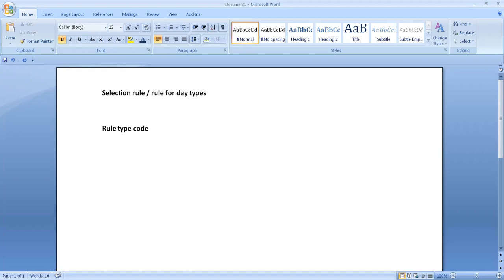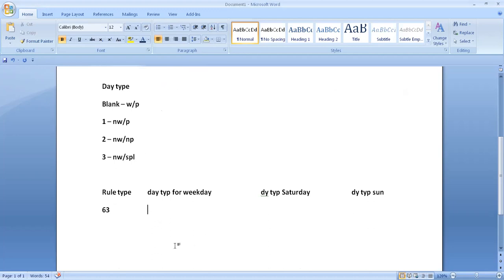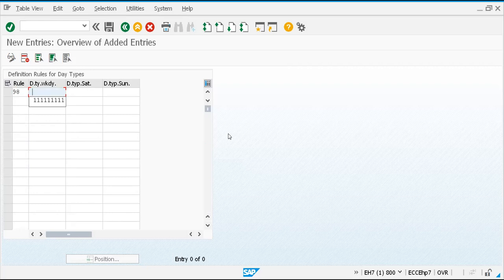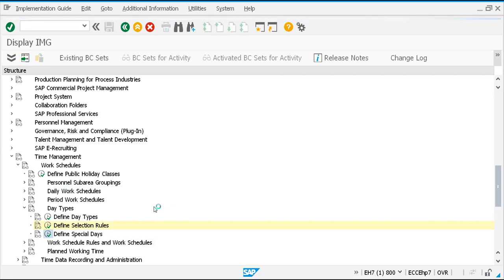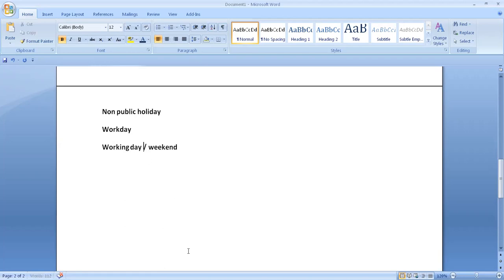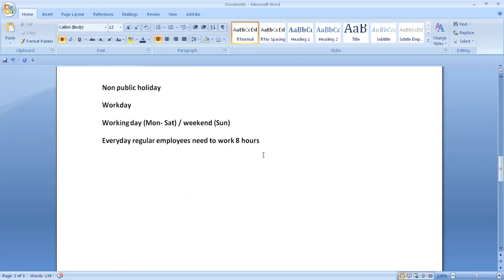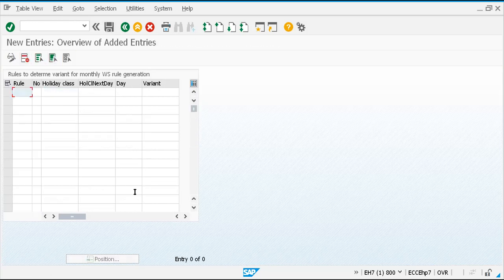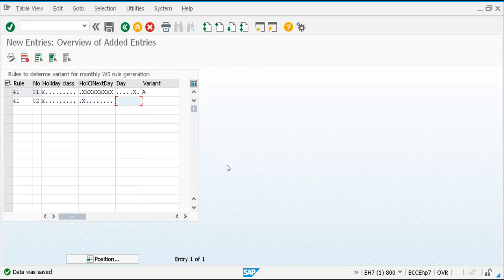3 December 2022